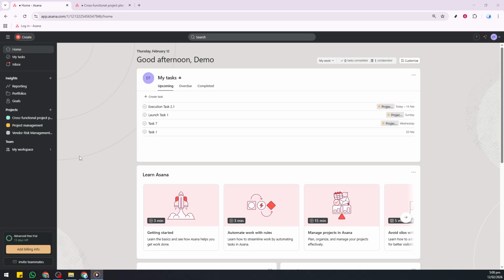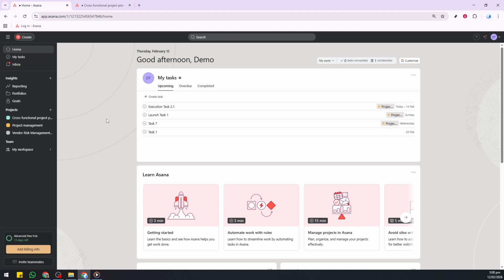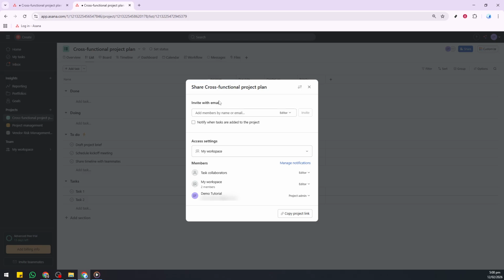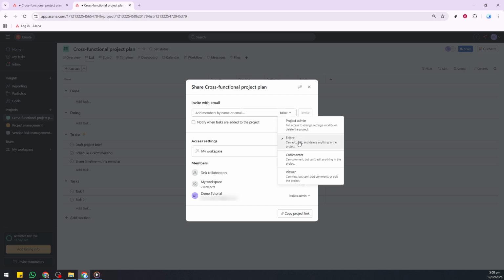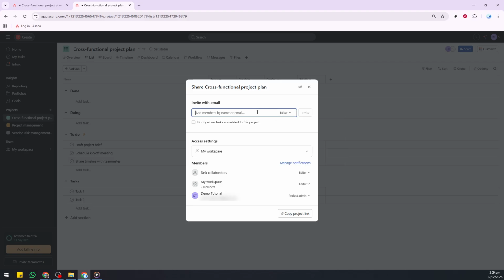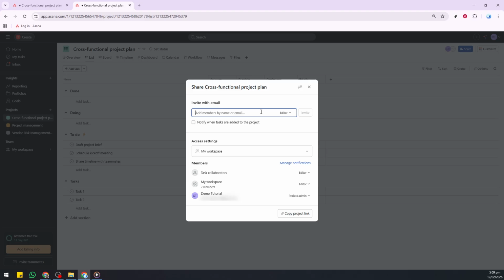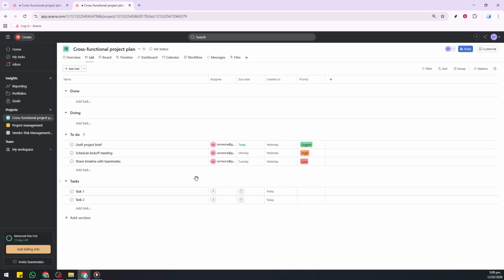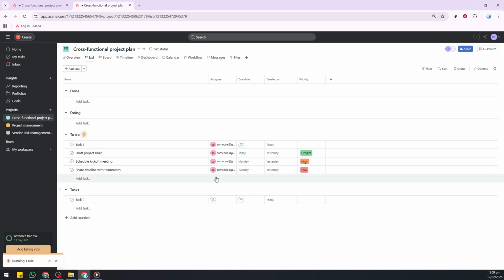How To Collaborate in Asana Projects [Quick Setup]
How To Collaborate in Asana Projects